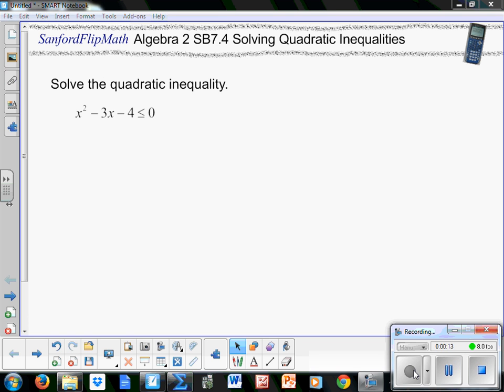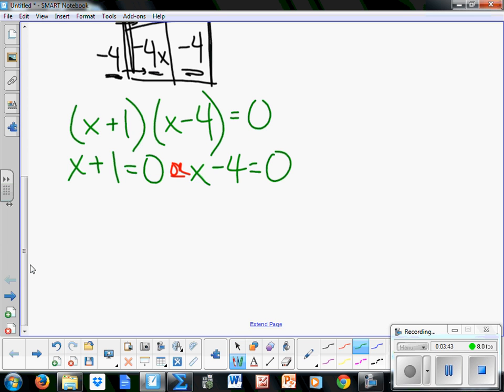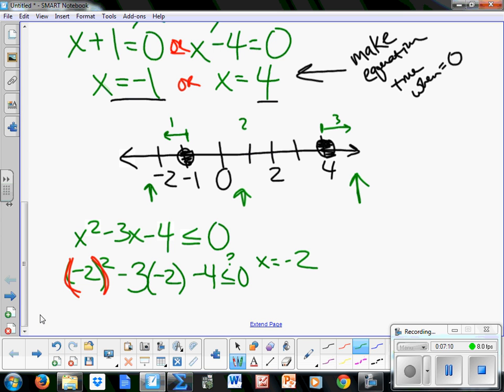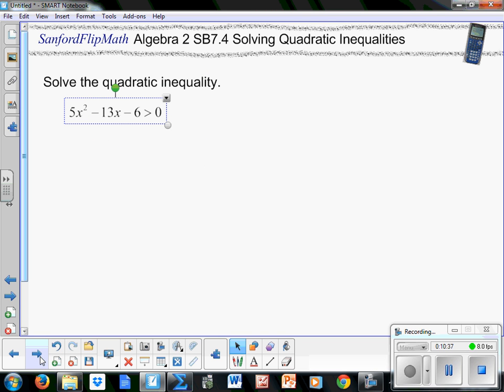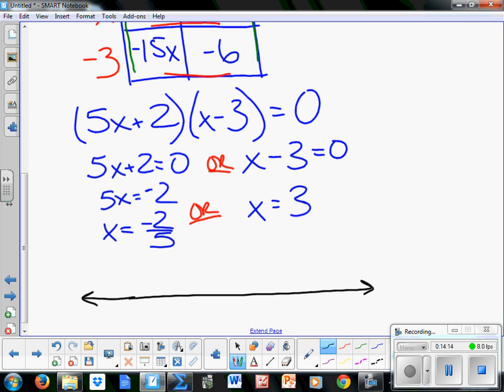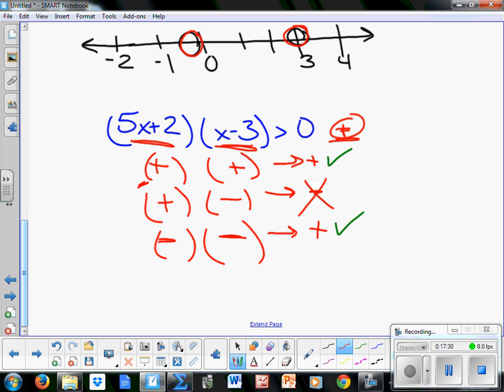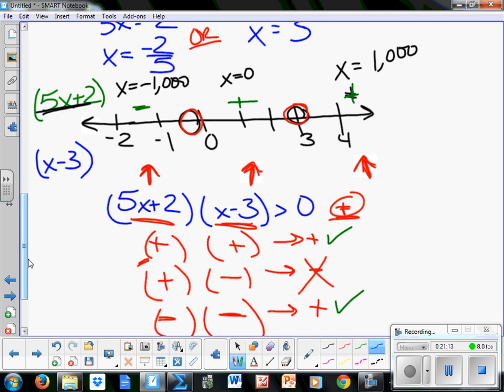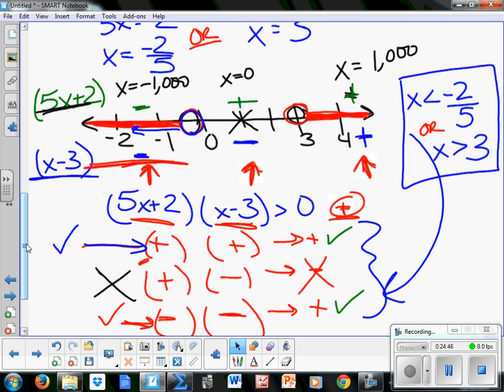SanfordFlipMath Algebra 2 SB7.4 Solving Quadratic Inequalities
The process of solving Quadratic Inequalities using the Test Point Method is discussed. Factoring is reviewed as part of the process.